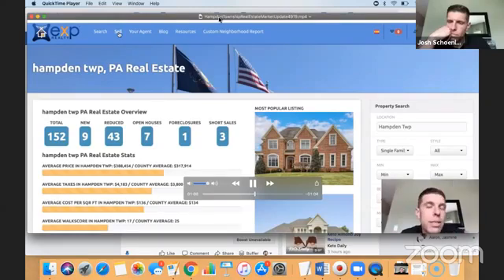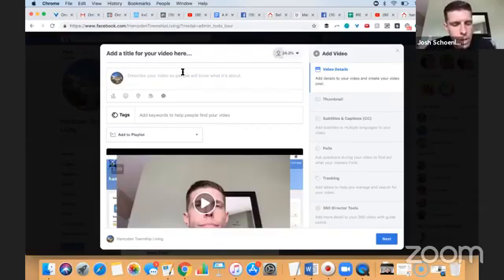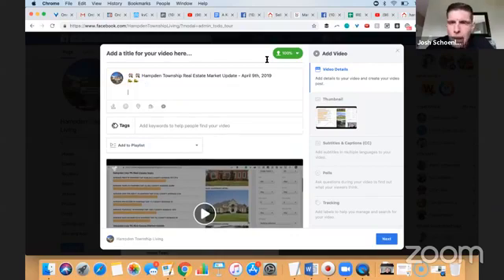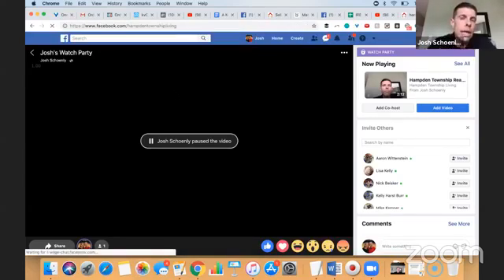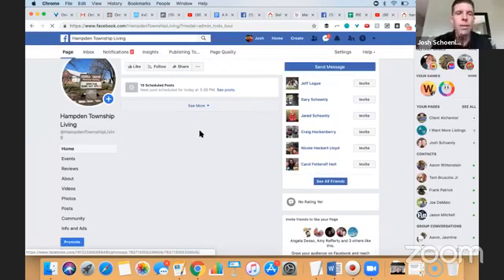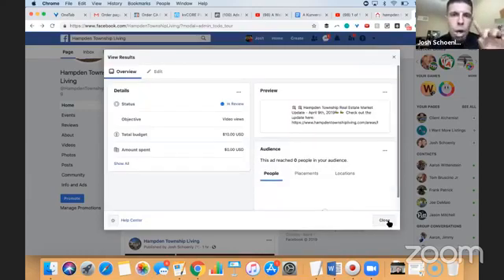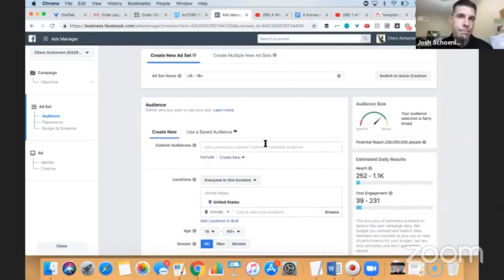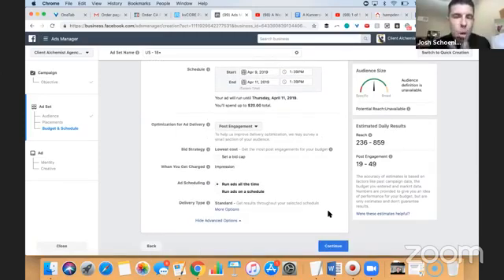Local Real Estate "Market Update" Video Marketing Plan Part 1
★★★Who Is Josh Schoenly?★★★

Josh Schoenly is the world’s leading authority on Digital Marketing for real estate professionals. He is the Co-Founder of Client Alchemist, a company whose mission is to help real estate & sales professionals learn the skills & mindset necessary to*ATTRACT* their ideal clients (so they can forever abandon old school cold-calling, prospecting, door-knocking & the like).

Licensed real estate agent at eXp Realty, LLC with a quickly growing rev share team.

Josh is a devoted husband, father of 4, believer, philanthropist, best-selling author & Freedom entrepreneur.

★☆★Connect with Client Alchemist & Josh On Social Media★☆★